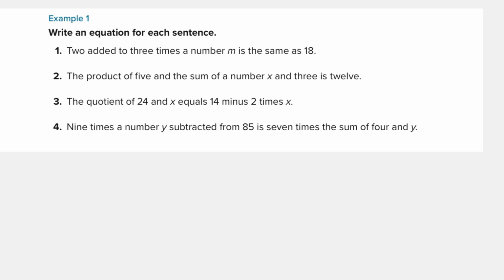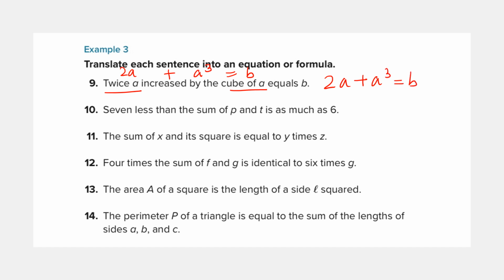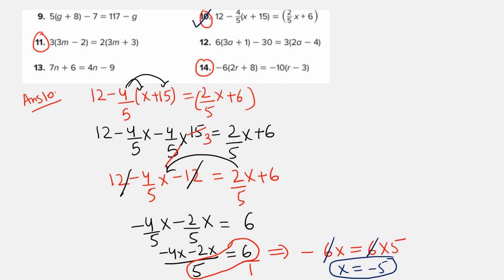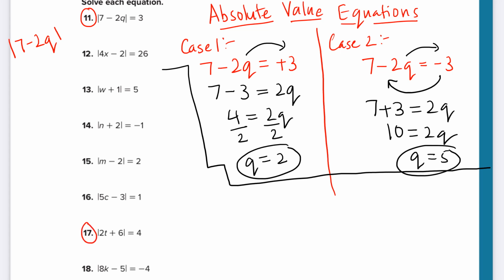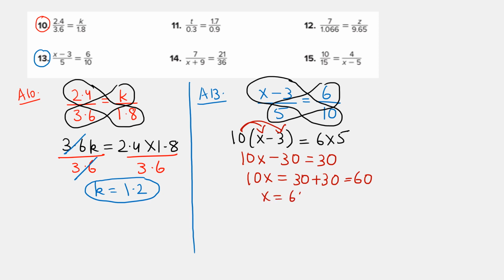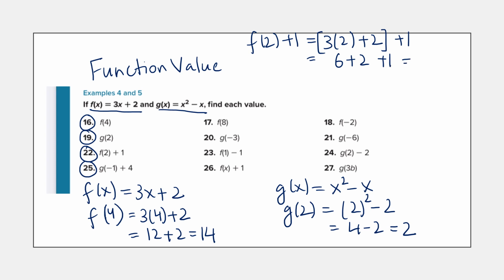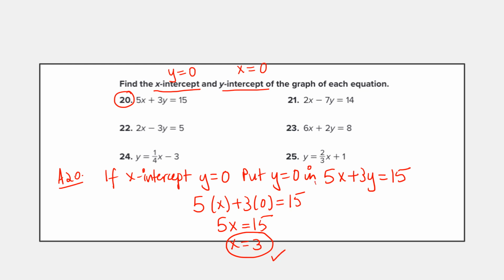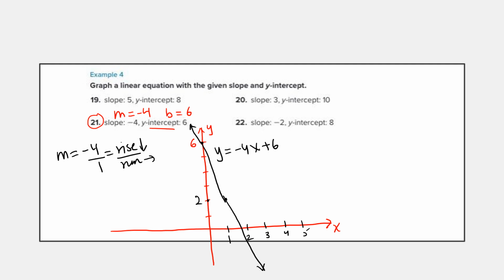Exam Coverage Part 1 Grade 8E- EOT Math Exam-Term1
This video is part 1 of Exam Coverage Part 1 for Grade 8E- EOT Math Exam-Term1, all the best.